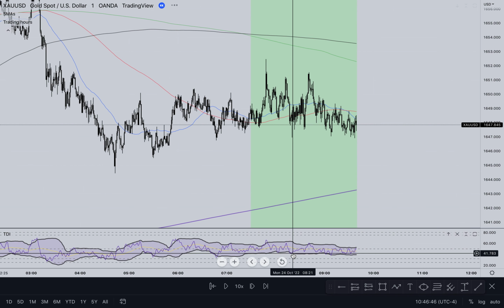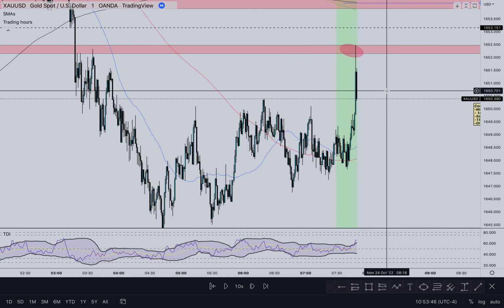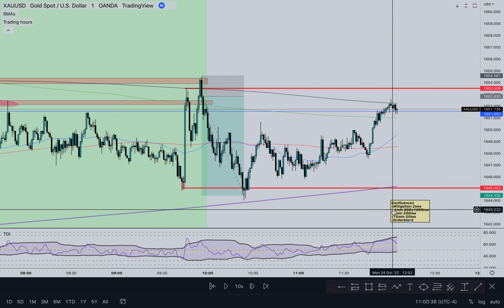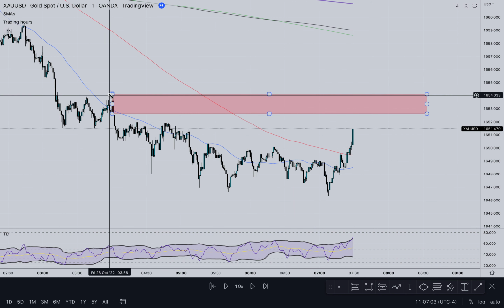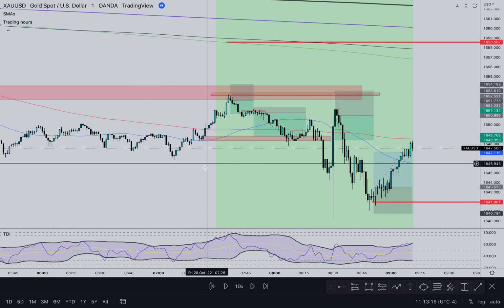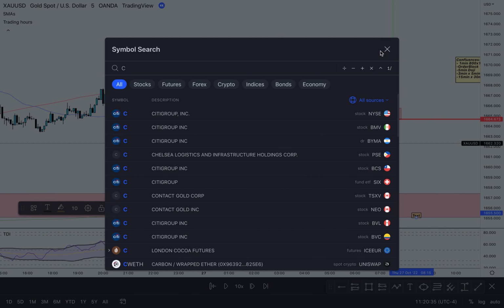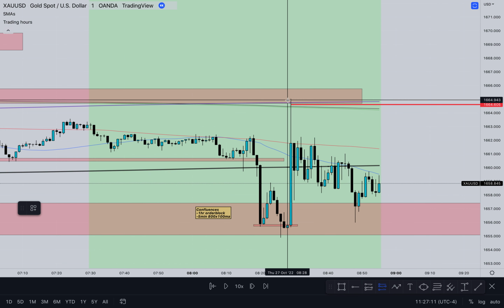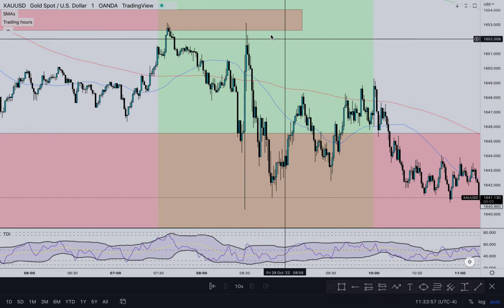ForexFlood Friday Ep. 1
0:00 - Intro (1st Trade Breakdown)
19:45 -  Todays Trades
28:00 - 2nd Trade Breakdown
46:20 - Trading in the Zone chapter 5 evaluation
50:45 - Tradekeep Post